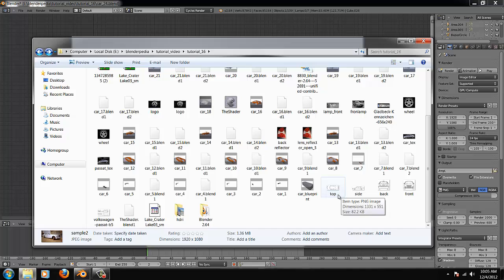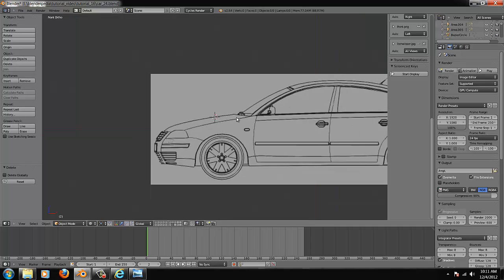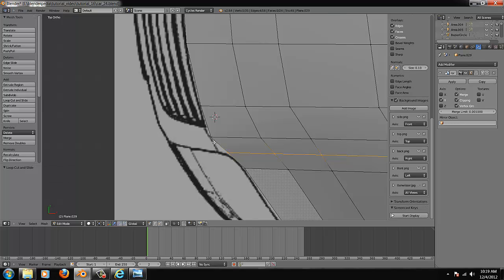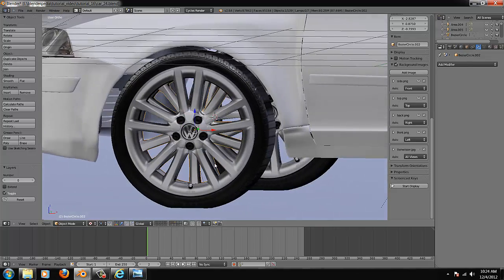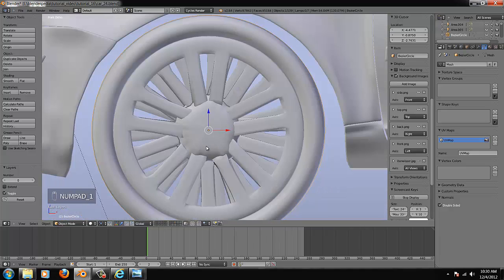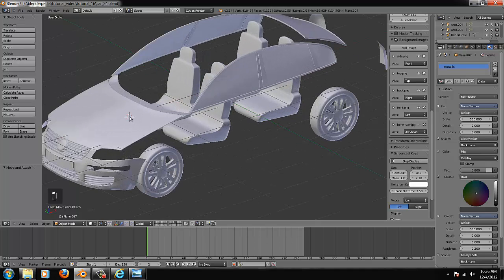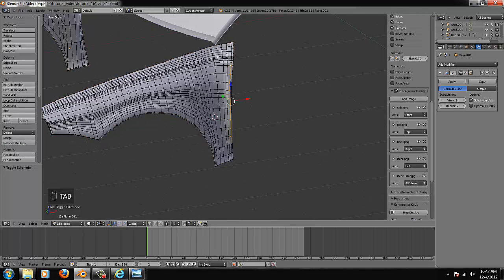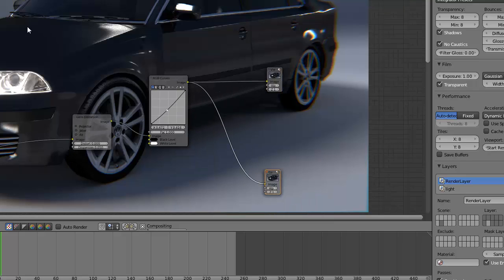Create a car in blender with cycles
In this tutorial i'm showing how to create a car in blender with the cycles render engine. It was my first time and i didn't had any knowledge about car modeling. I think that is a great point for a lot of people that are in the same position and good to know that it is possible to make a car from skratch with no knowledge. I can tell you some interesting learning points.

Join the environment course on Udemy, now with a 15% Youtube discount

This course includes:

- Creating stunning unique environments
- Organize your workflow to make large environment scenes
- More than 250 unique 2K / 4K textures
- Lots of medieval reference photos
- E-book: Old Masters Unveiled ( 250 pages)
- All scene assets, including buildings, rocks, grass, trees and more
- 6 Characters to fill up your scene
- 2 HDR 360 Skies

Recorded in Blender 2.76